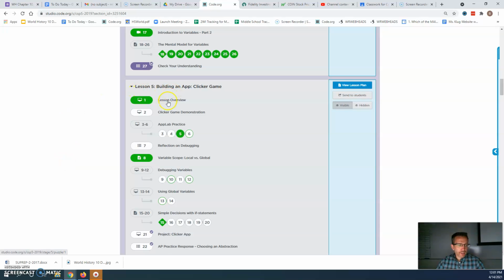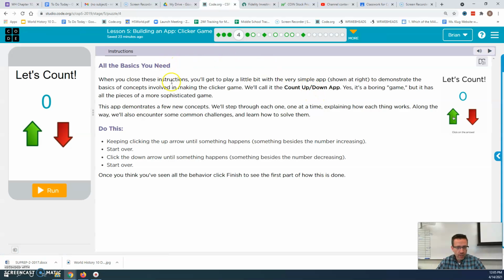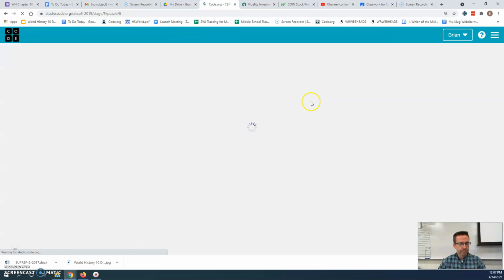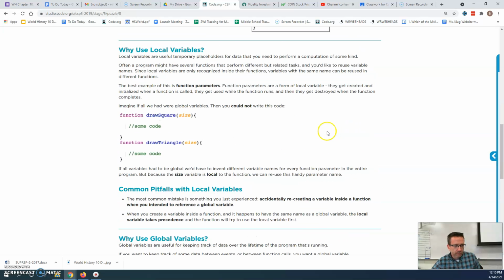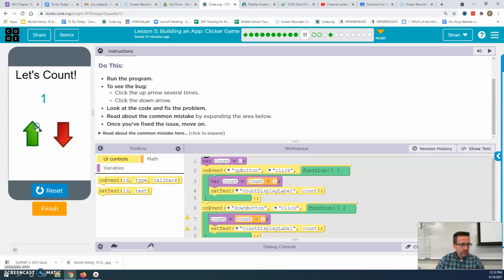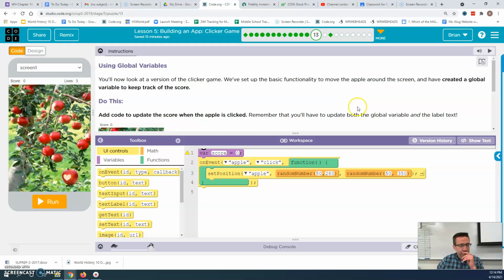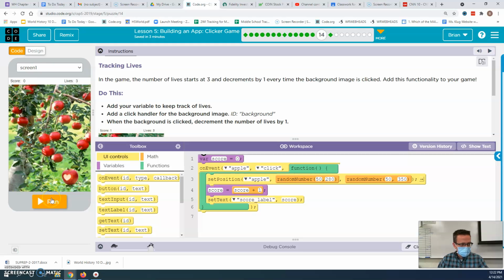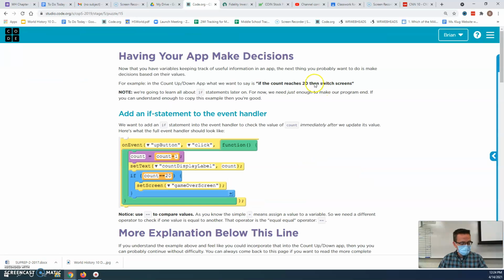Code org Lesson 5 Bubbles 1-14